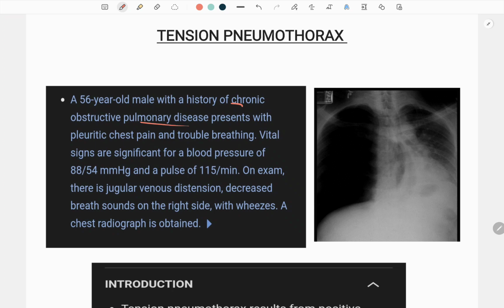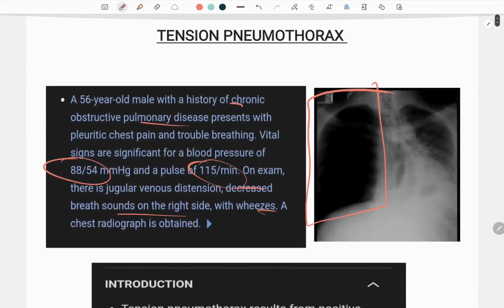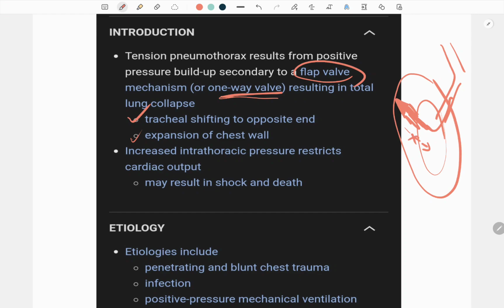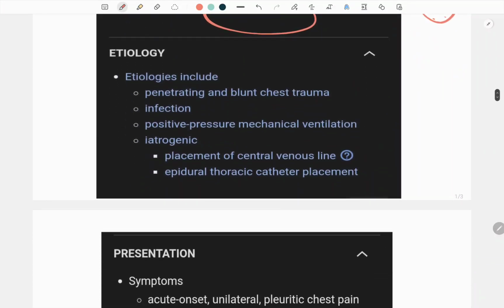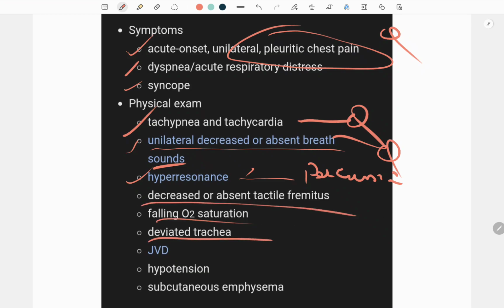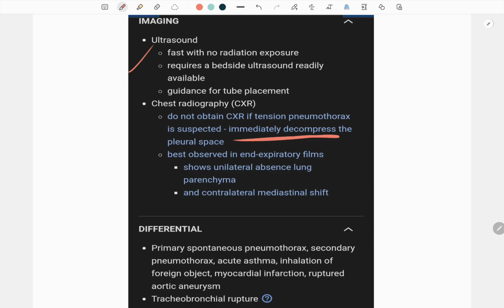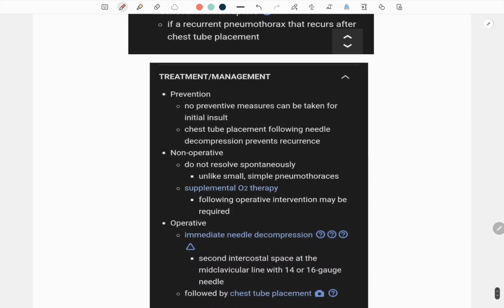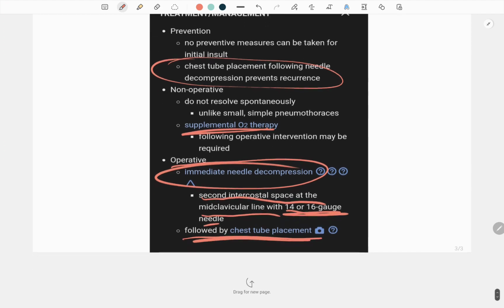Tension Pneumothorax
Tension Pneumothorax for USMLE Step1, Step 2ck and Step3: Question, Overview, Etiology, Clinical Presentation, Differential Diagnosis, Management.